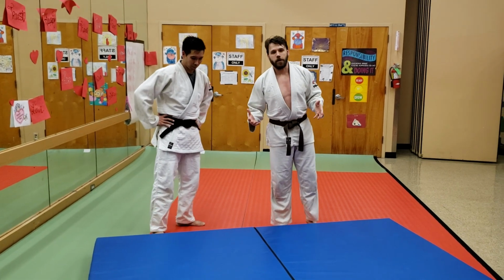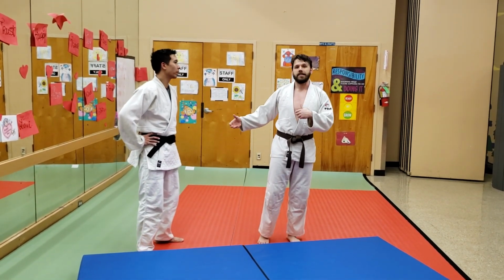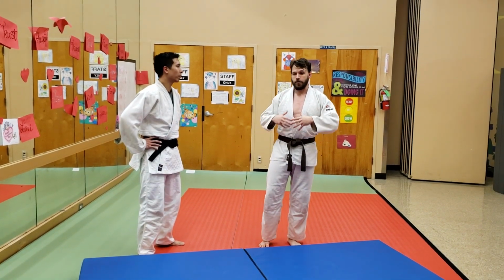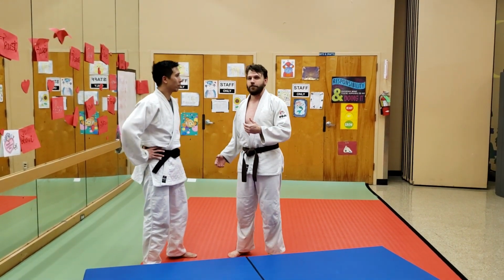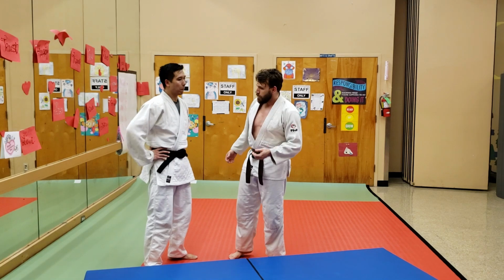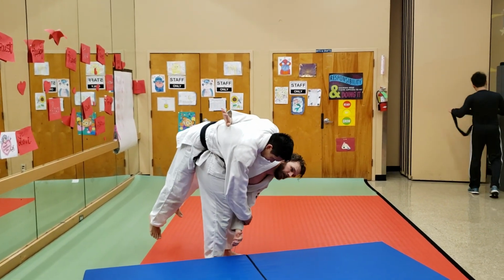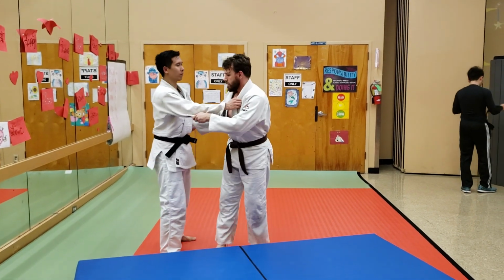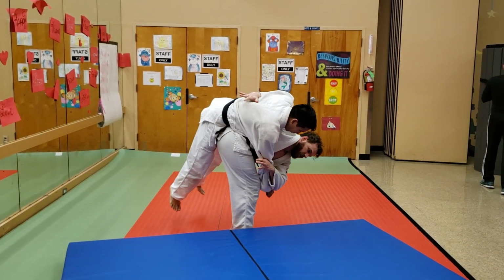O Goshi - Judo Hip throw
Here I am taking a crack at O Goshi, or the "major/greater hip" throw.  It's a staple across judo programs and usually one of the first throws learned, and non-judoka may be familiar with it from its occasional use in MMA, martial arts movies, etc.

And Chris gets to smash me with it at the end :)